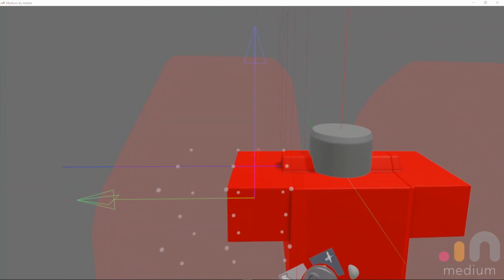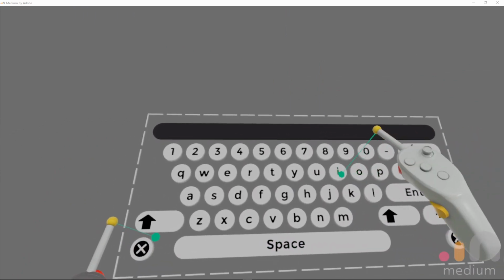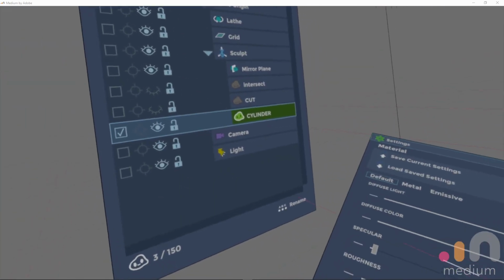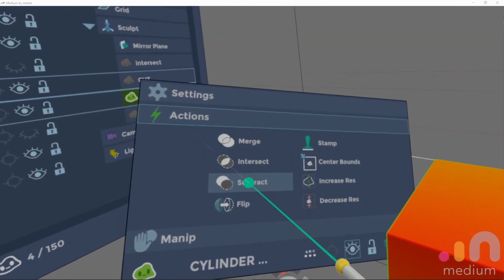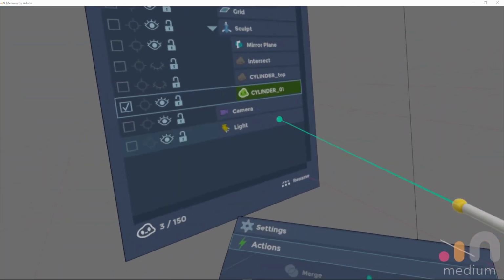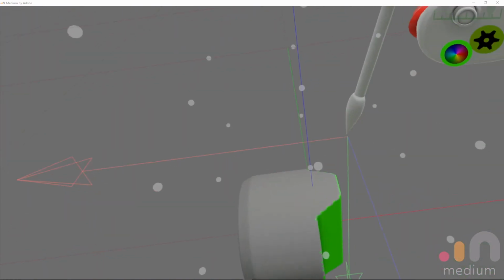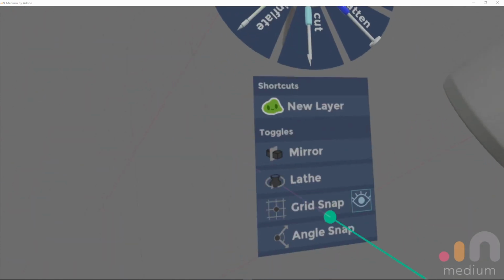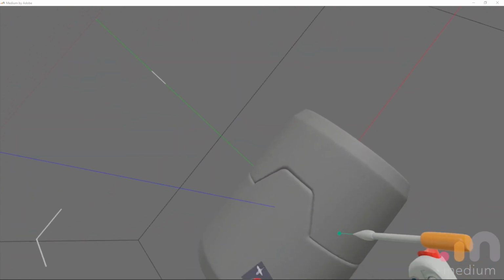EP19 Medium Rare: Boolean Panels in Medium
Making Panels using booleans- a very simple yet incredibly powerful method.

This is a video Direct from my Character sculpting in Medium Masterclass...